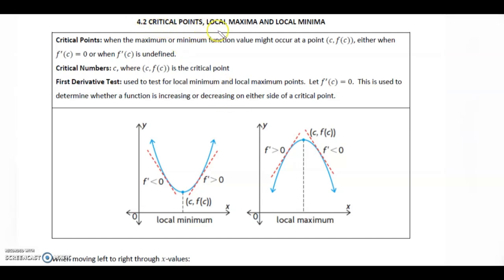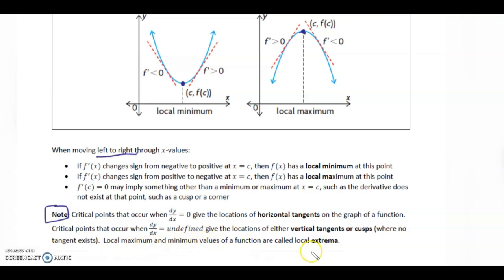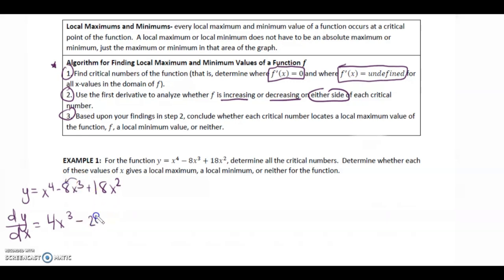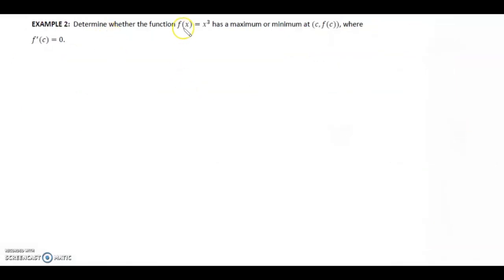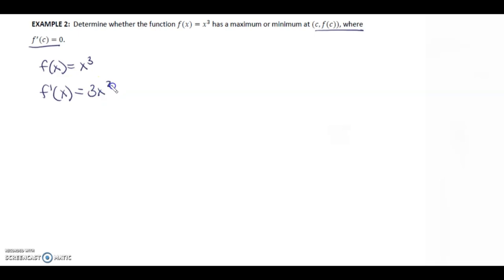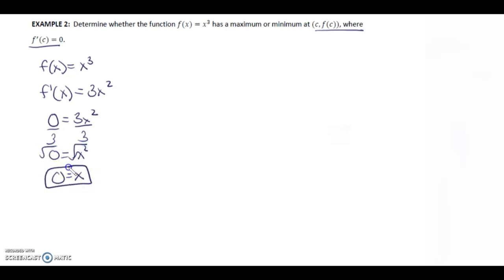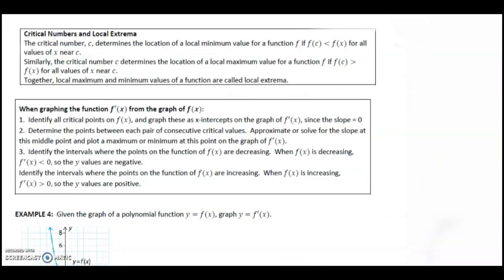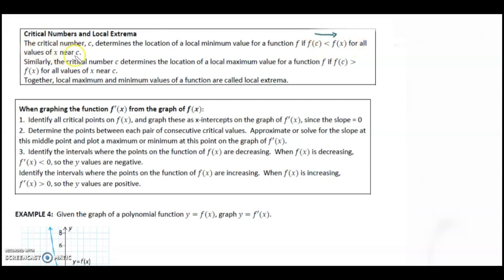MCV4U 4.2 Critical Points, Local Maxima and Local Minima